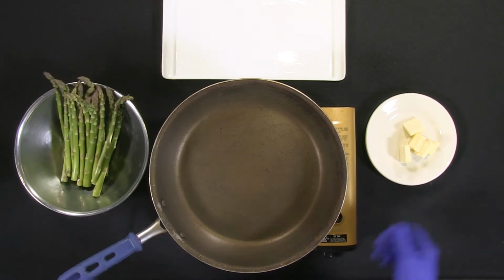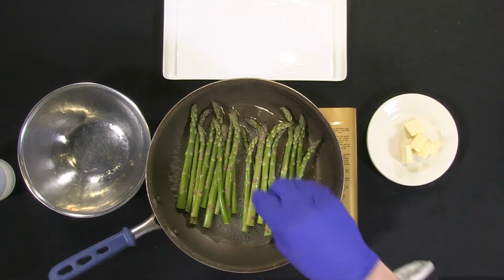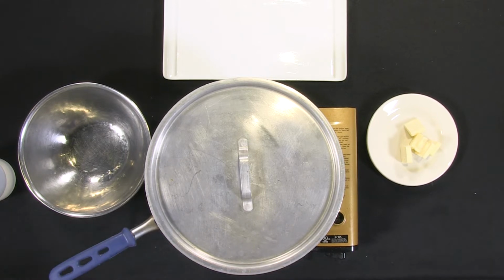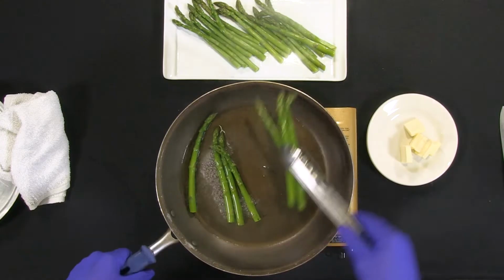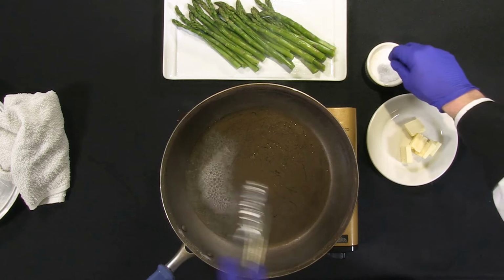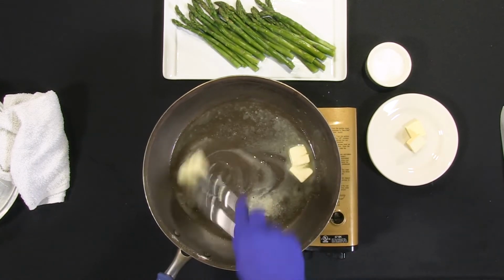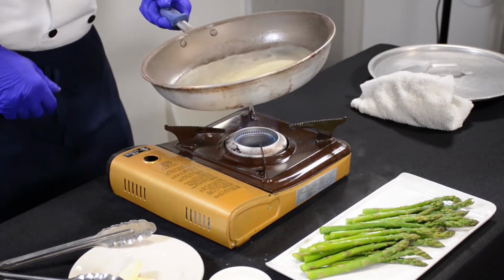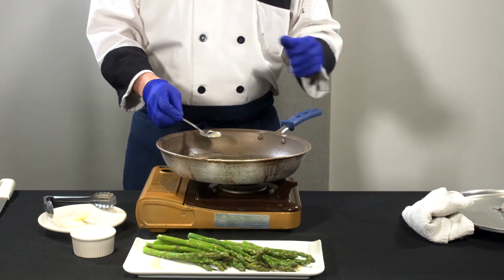Pan-Steamed Asparagus with Butter Dressing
How to pan-steam asparagus and make a butter dressing to top.